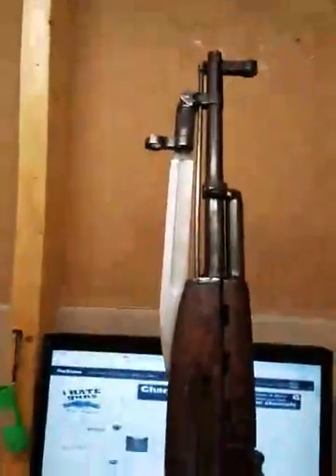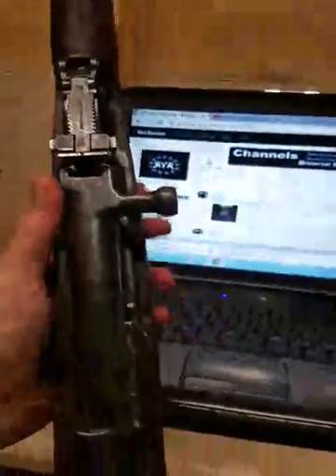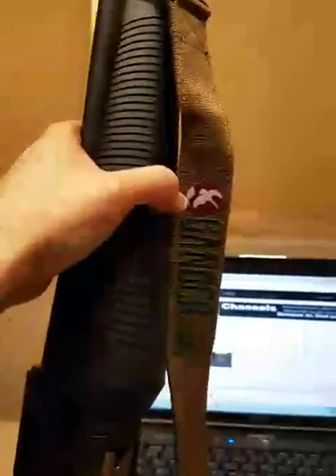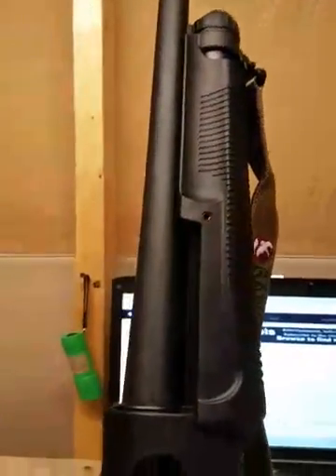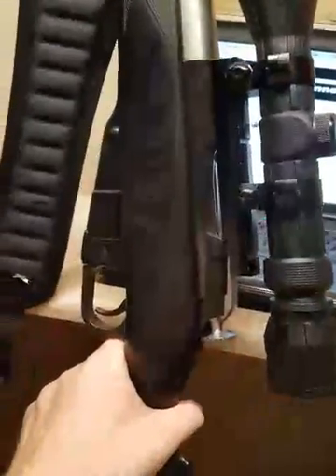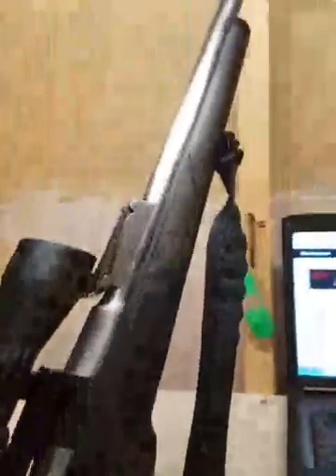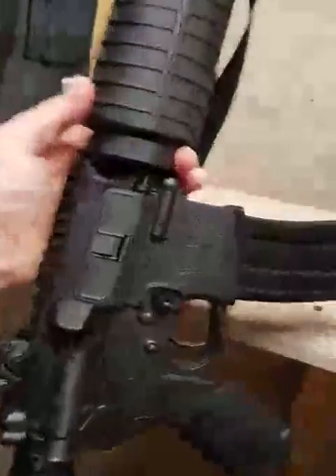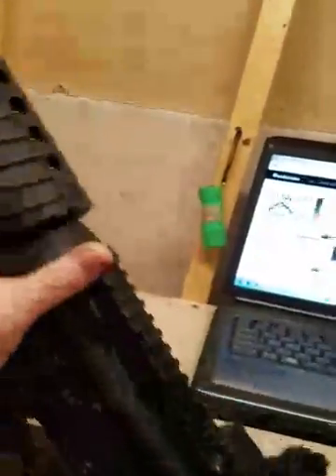Angry_American 570 Long gun collection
collection of my long guns so far. More videos to come with descriptions of each along with the Handguns

SKS
Mosin Nagant
AR-15
Benelli Nova

If you haven't, head over go and sign up for free.